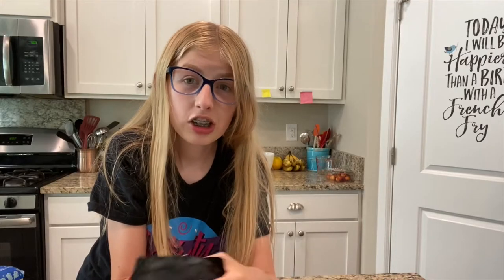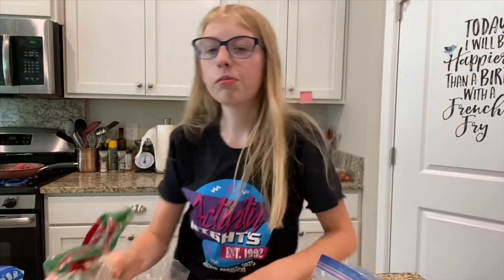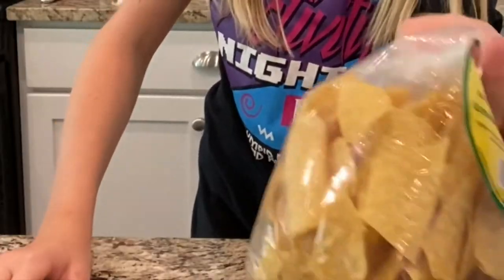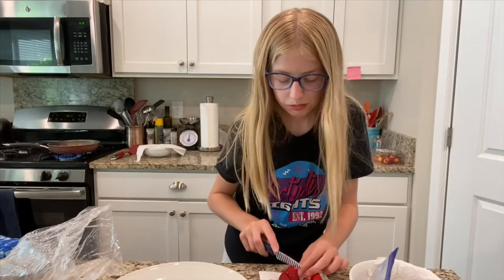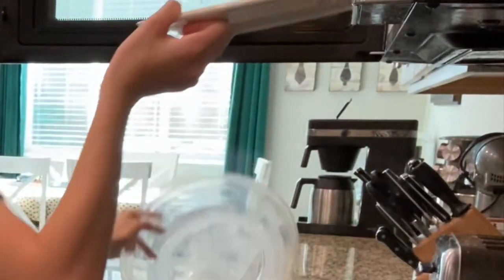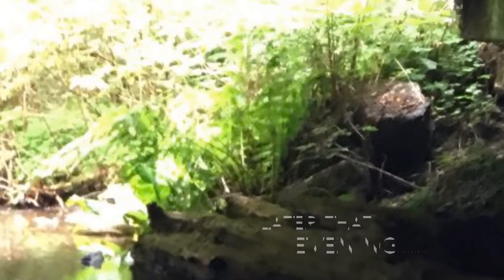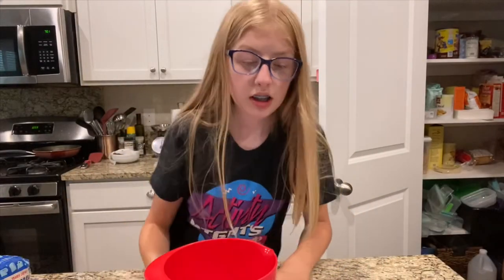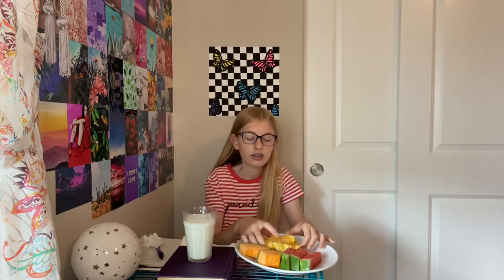Cooking with Andin!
Follow my Brothers Channel:
~ Kellan E. Music

New video soon!